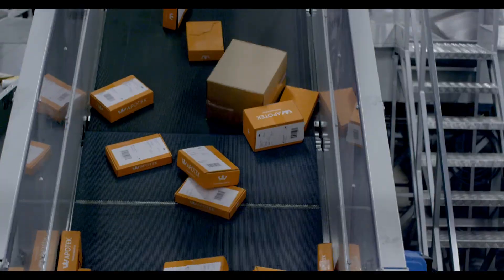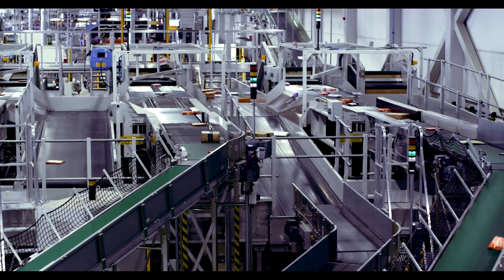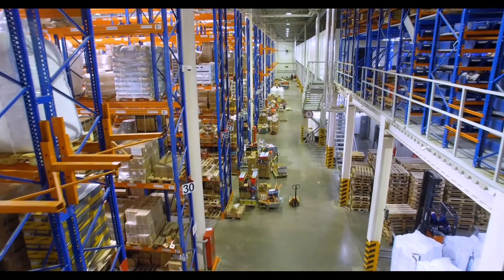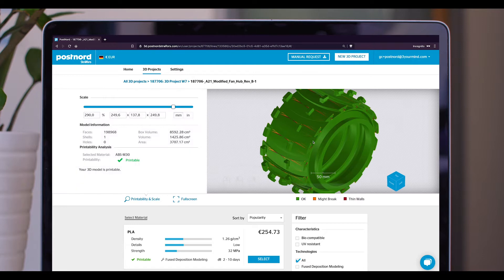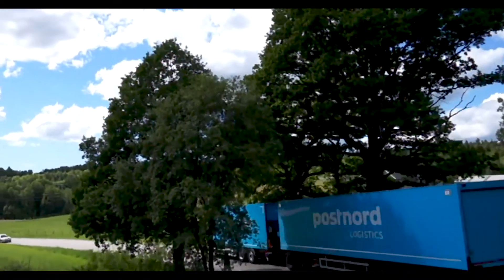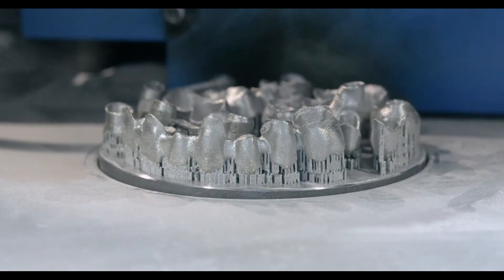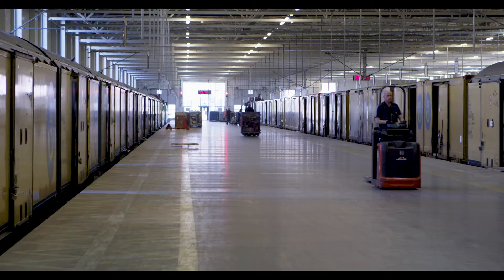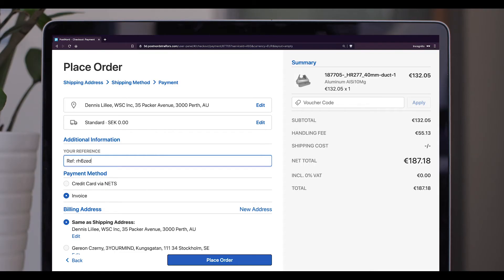PostNord: Reinventing the Supply Chain with Additive Manufacturing, Digital Inventory and 3YOURMIND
Postnord is the leading postal supplier of the nordic region, but they are also one of the largest producers of white label goods and third party logistics services in the world. With this lens, PostNord Strålfors is looking at using 3D printing to provide digital inventories that will create a true logistics on-demand. They have a powerful automation and digital logistics network that they are connecting to 3D printing with 3YOURMIND.

"We are building an automated, distributed manufacturing solution by reducing the part down to just the data file and all the configurations with the data file."
Tomas Lundström, Head of 3D, PostNord Strålfors

"Instead of having those huge inventories in a warehouse, spare parts they will be there forever and be on hand whenever you need it via on-demand printing."
Isabelle Baumann, Head of Product Management, PostNord

"With this digital inventory you really have the ability to free up cash which is from the CFO point of view, one of the key struggles you have - how do you free up cash."
Samuel Stenberg, CFO, PostNord Strålfors